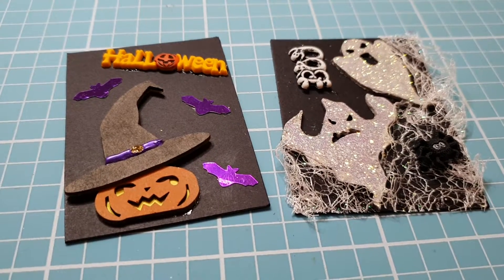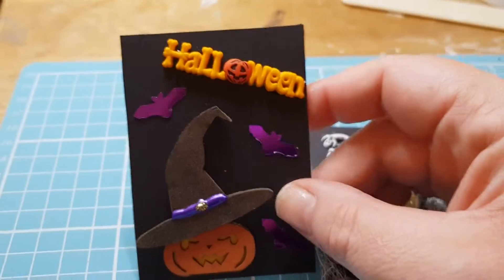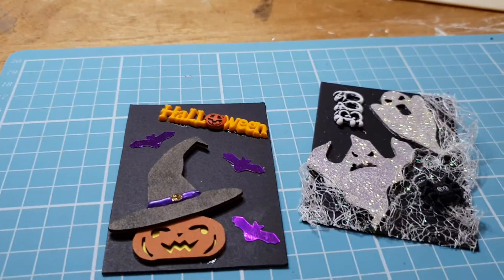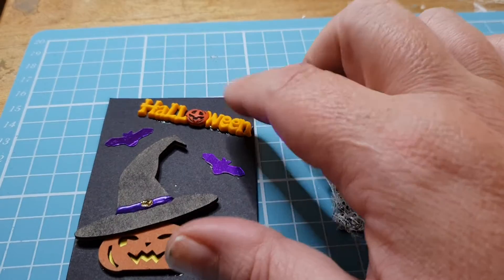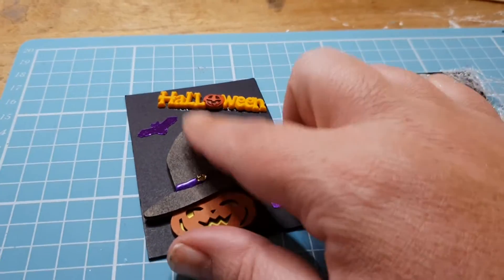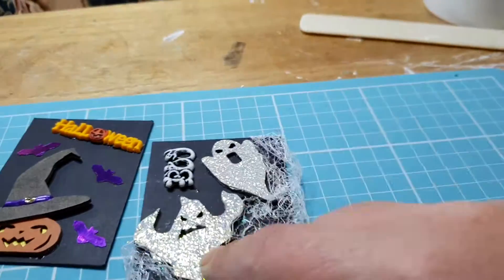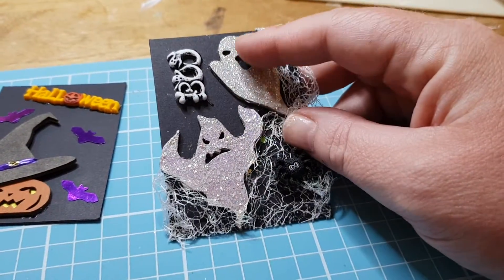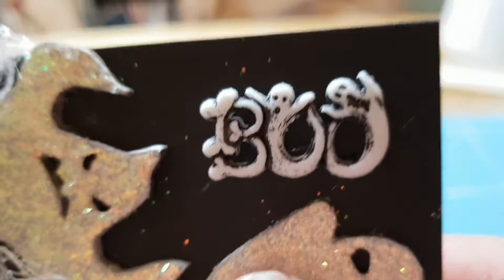Halloween Collab hosted by Scrapbookingncraft Week 1